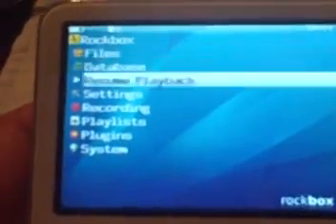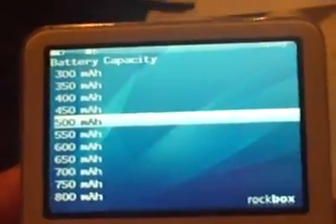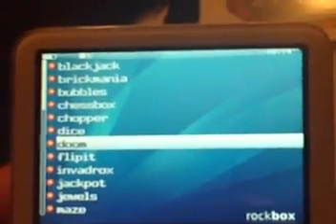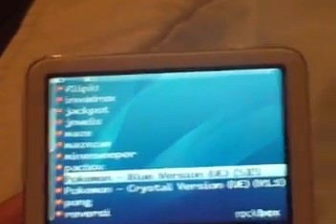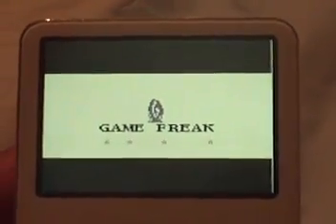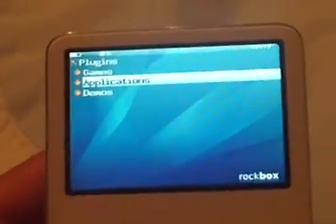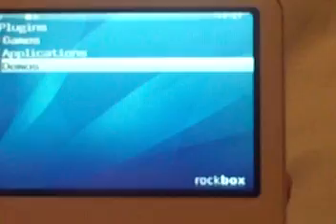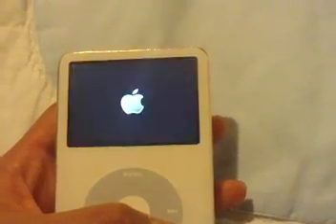Rockbox on 5.5 Gen ipod (includes gba emulation demo)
Here is a video of Rockbox wunning on my 30 gig 5.5 gen ipod video..if you have any q's fell free to pm me :)